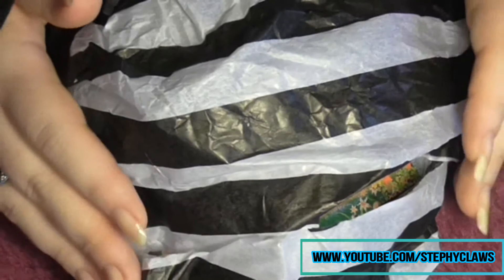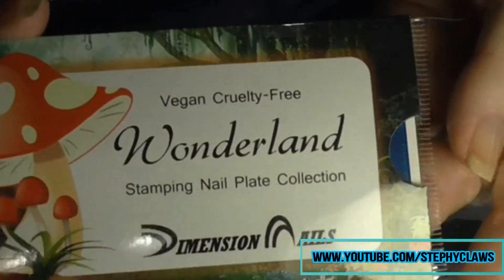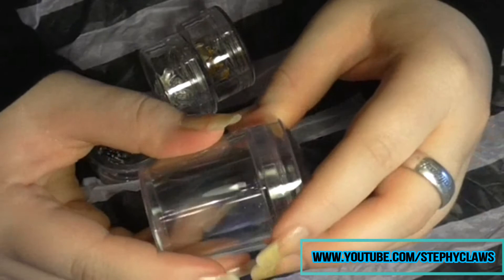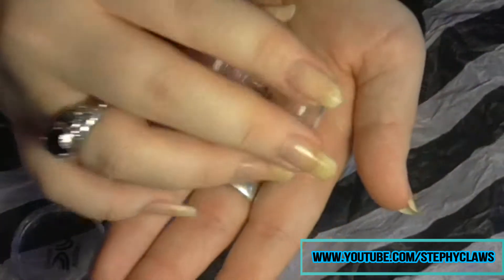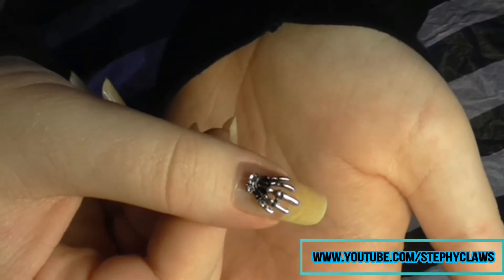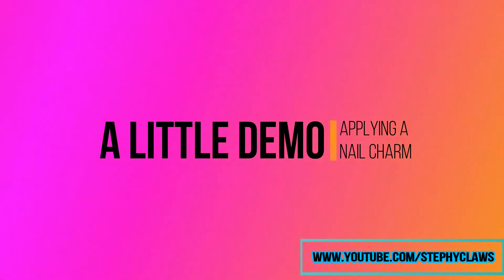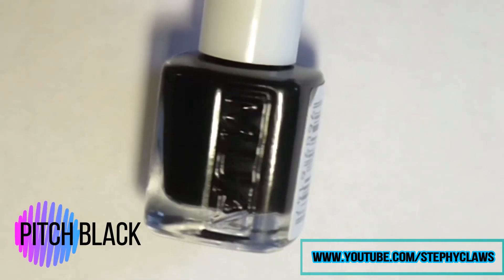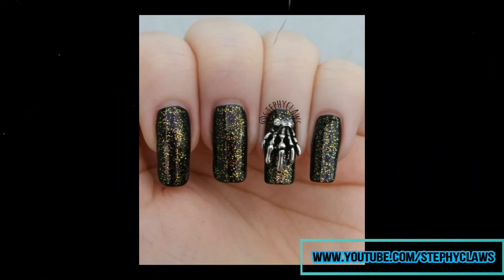Vegan Nail Art | Dimension Nails Unboxing & Demo | Stephyclaws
Hiya Guys!!

A little (or rather long) bonus upload for you today. I got some goodies from Dimension nails and I wanted to share them with you!
This video is different to what I usually upload, so let me know if you like it. I have a bonus upload planned for the next 2 weeks too.

-DIMENSION NAILS INFORMATION-

The lady that owns Dimension nails is seriously the nicest person ever! Make sure you follow on whichever social media platform you use.

PUMPKIN CHARMS ARE SOLD OUT!!

-NAIL ART TOOLS-

Let me know if there are any designs you would like to see my try on this channel :)

*** LIKE MY NEW CHANNEL ART?! ***

I just want to thank you all so much for watching my videos and commenting, it really does make my day!! Big hugs to you all!

Steph xoxo

-Products used-

Basecoat - Jordana Extra garlic base coat

Black - MUA - Pitch black
Glitter - Prism Polish - Everybody Scream

Top coat - Seche Vite Fast drying topcoat

-TOOLS-

Glue
Tweezers

-MUSIC CREDITS-

TITLE -
COMPOSER -

-MY LINKS-

If you got this far, thank you so much!!